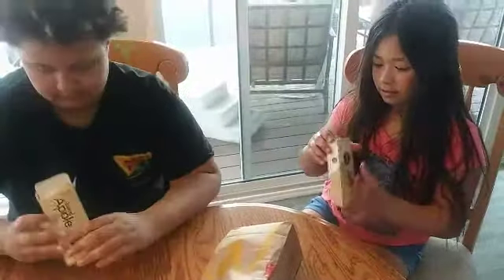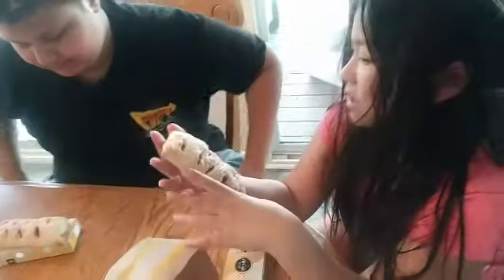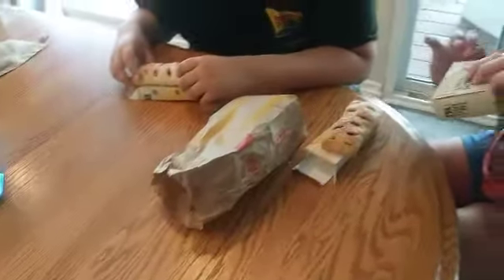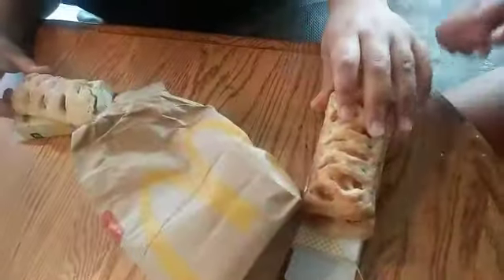McDonald's Apple Pie Recipe | Replica At Home Mcdonalds Apple Pies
Hope you enjoyed this vid.